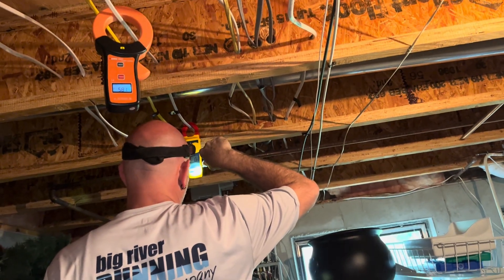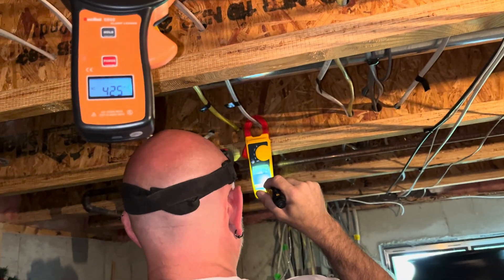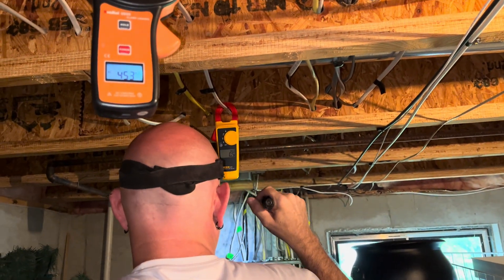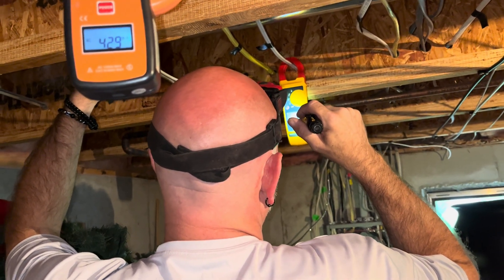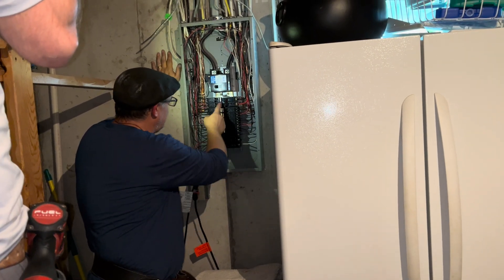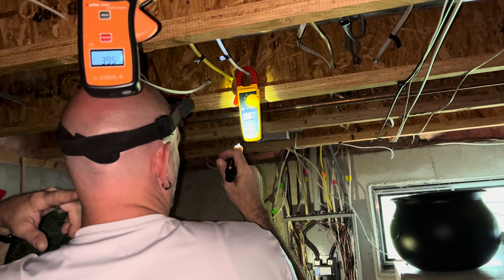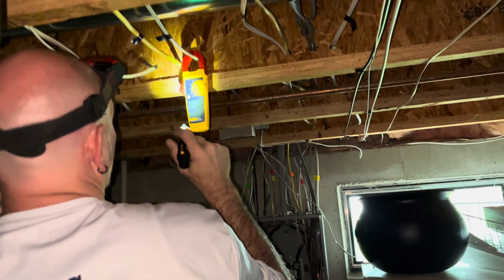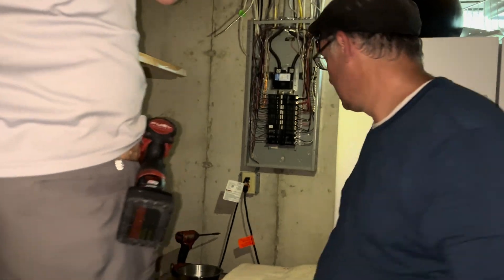Finding Neutrals from two different branch circuits tied together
This is a customer that gave me call to survey for EMF kind of focusing on what possible affects are from fiber optics and what I found was wiring errors on 4 different branch circuits by clamping over circuits above the Electric Box. My electrician who is studying to become a Building Biologist found in two different 3 wire switches a wiring error. With the power off we were still getting net current even though we disconnected the bond wire off the water pipe. I know the water pipe is a problem because we have 2 Amps of objectional current on the water pipe with power Off. So, Yes we have current coming in from the grid riding on the water pipe. The next step is we need to cut the water pipe and install PEC Tubing. Because the basement had a drop ceiling, we cannot see all the possibilities that may be bonded to the water pipe. And the water pipe being cut will prevent high magnetic fields along the floor in the kitchen and Family Room. We see this mess in about 50% of the homes in the US.